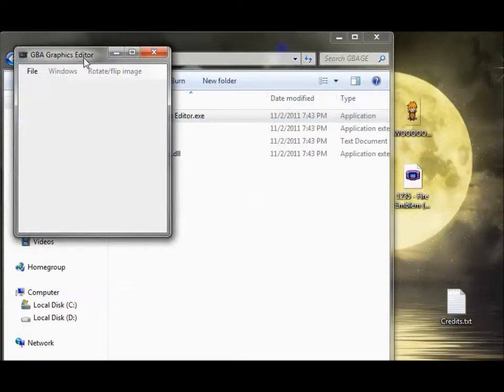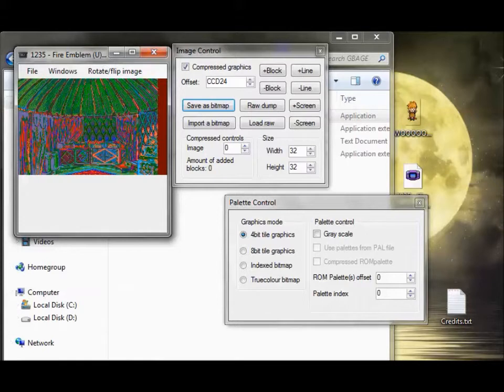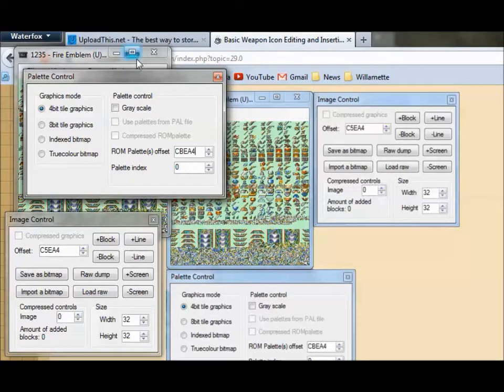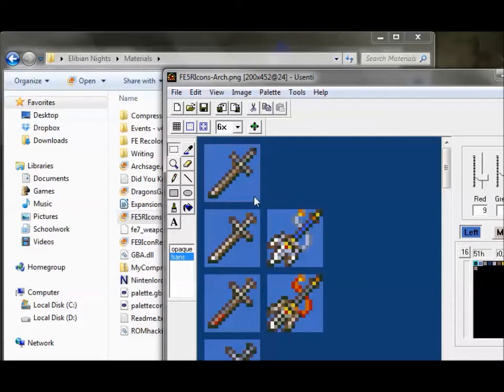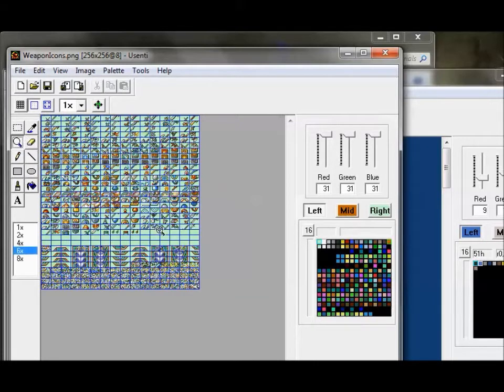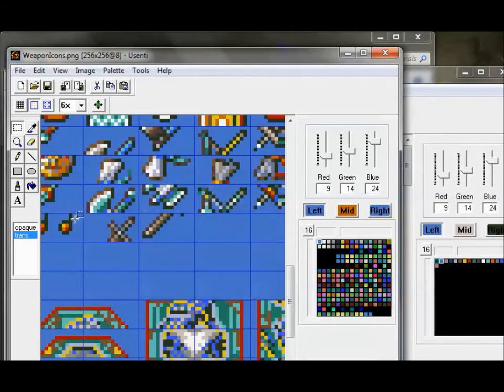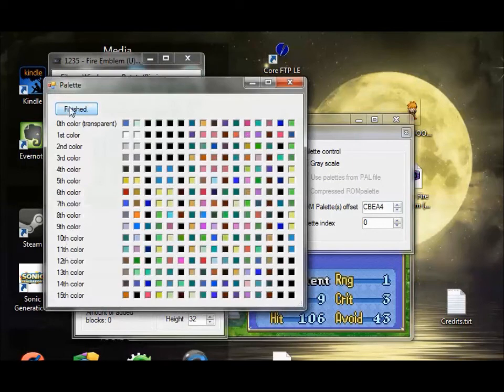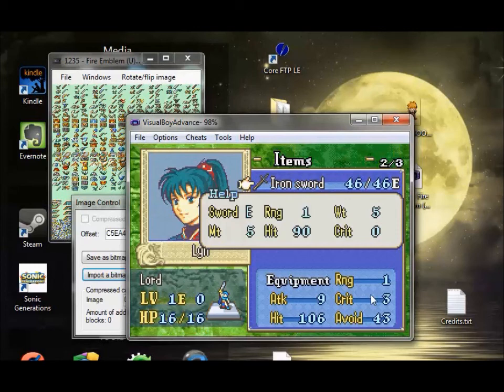Inserting Weapon Icons with GBAGE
This is for you, Mage Knight 404.

With love,
General Archibald